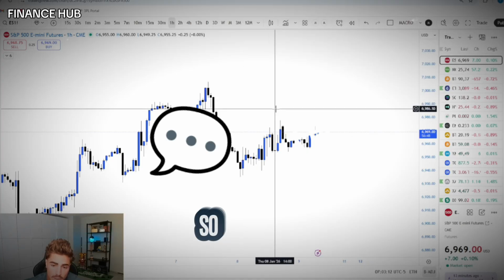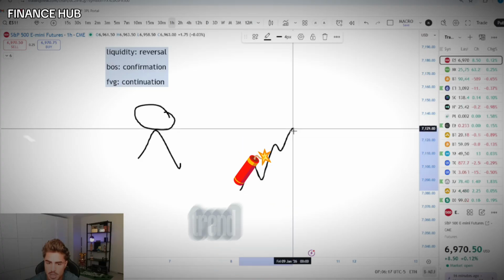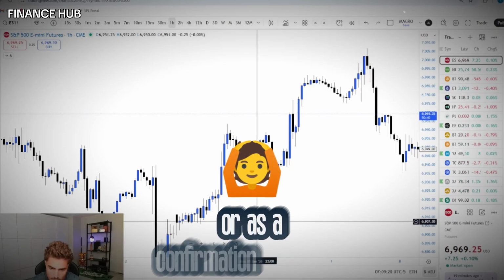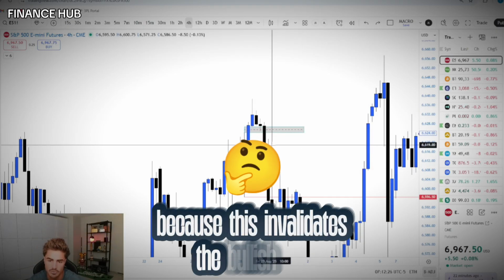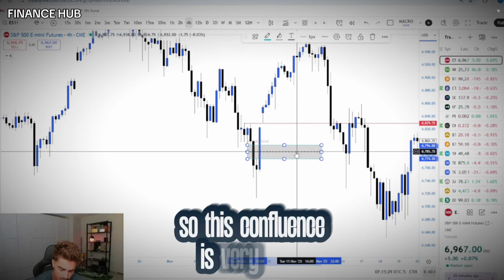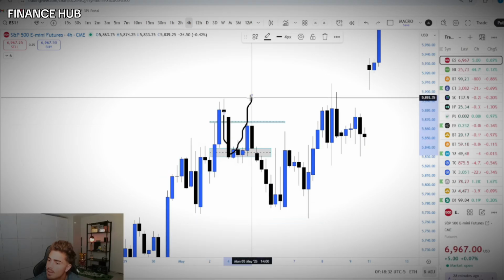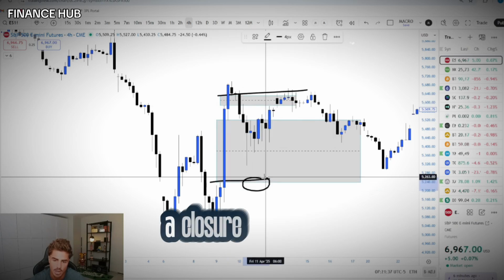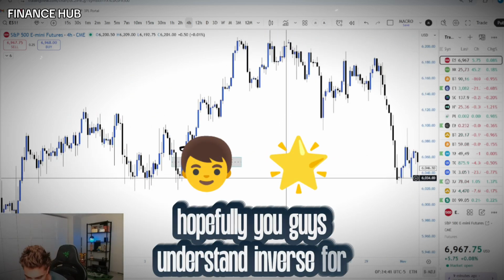Why Inverse Fair Value Gaps Are SO IMPORTANT